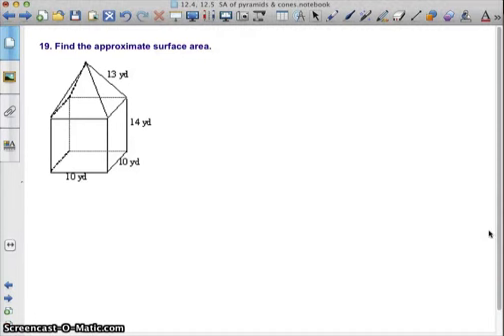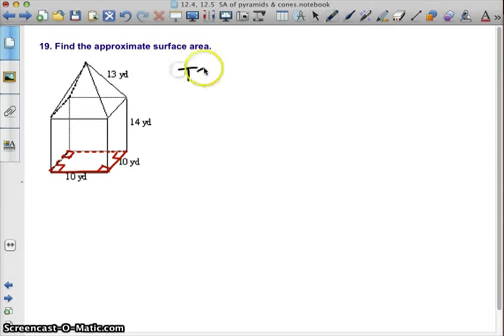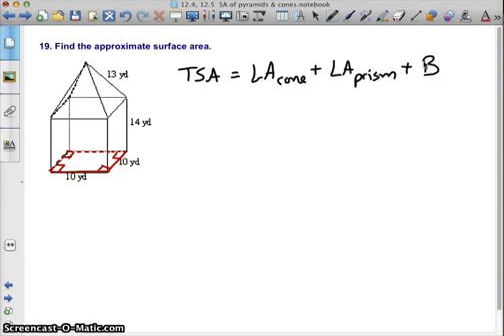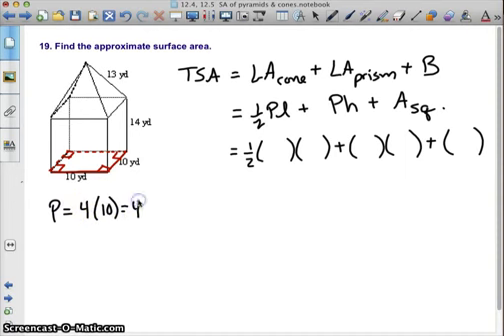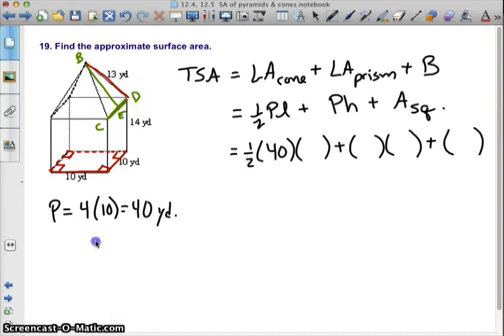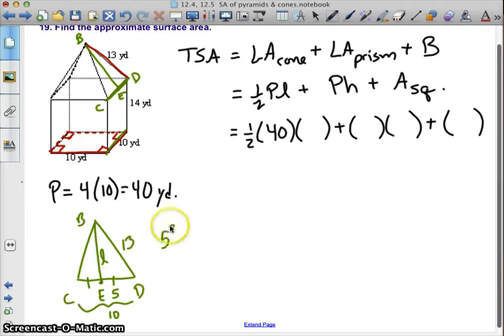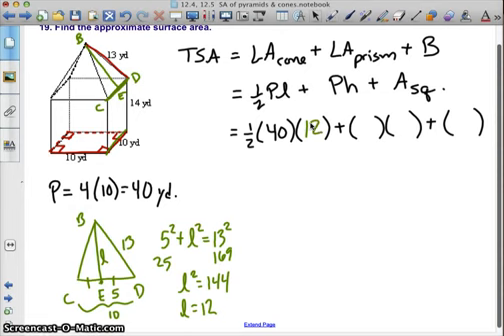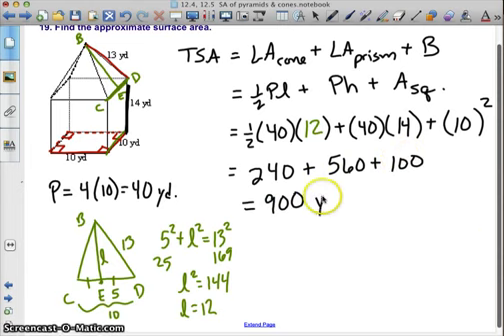▶ GED Math Lesson 49 Video C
Surface Area of Composite Solids